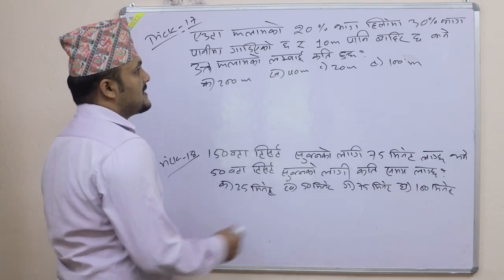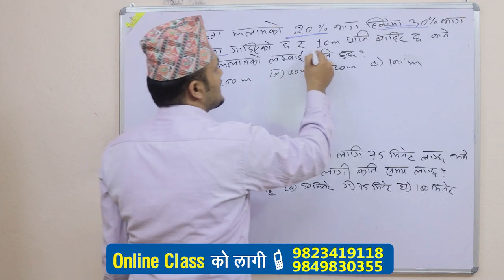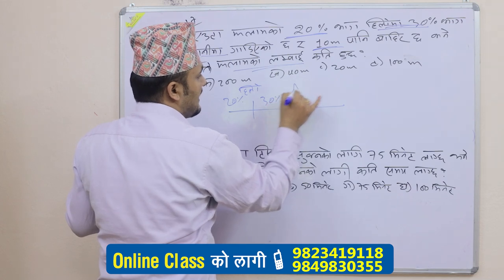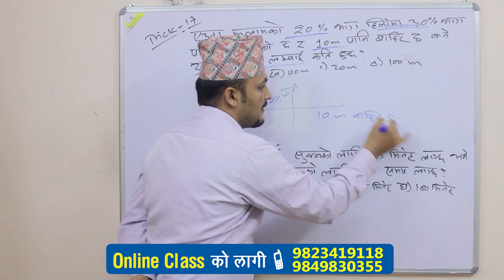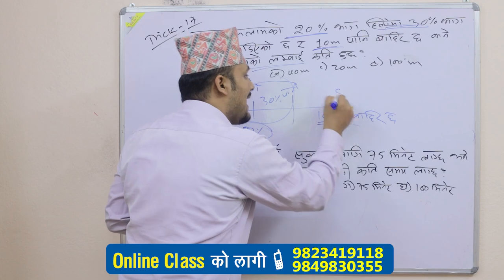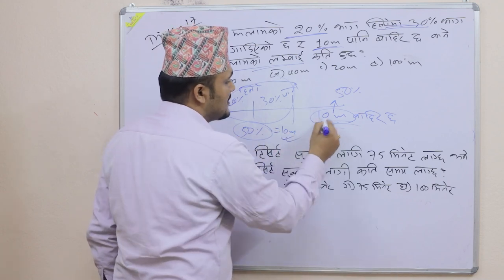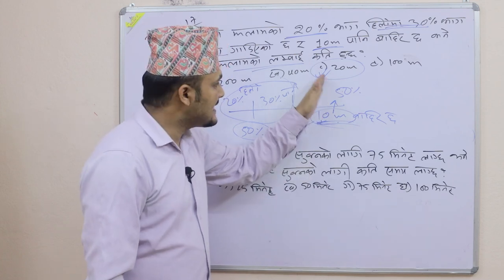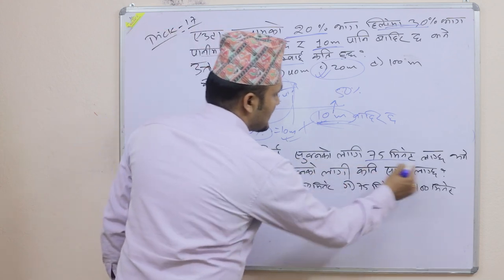Commonsense teste Trick 17 & 18 | Kuber Adhikari